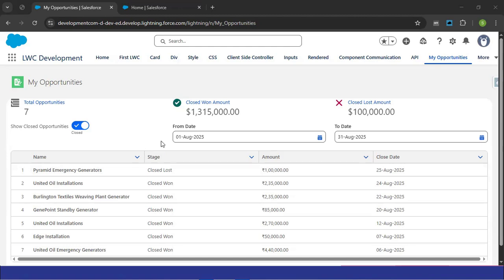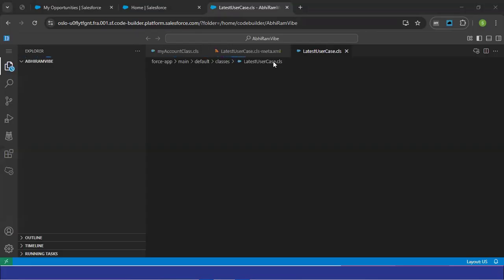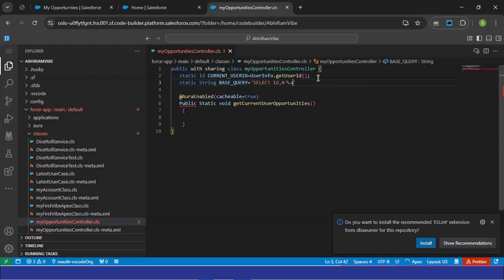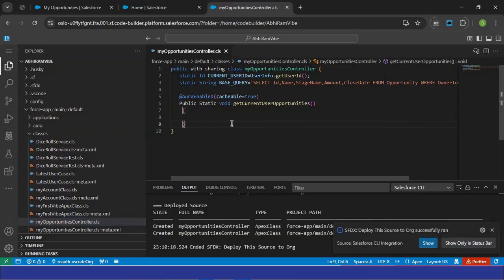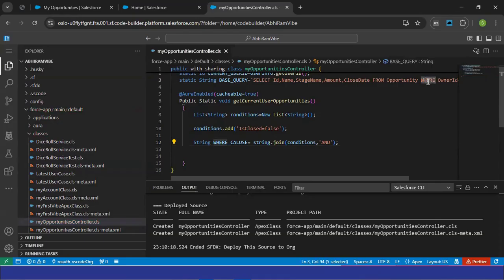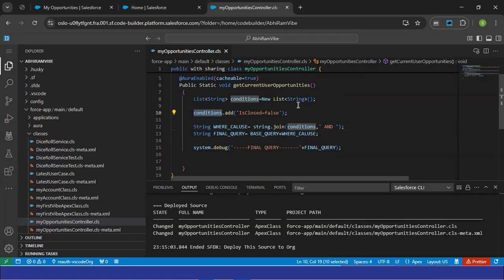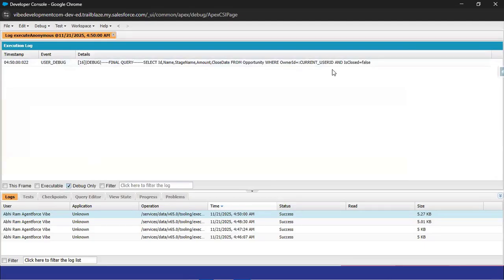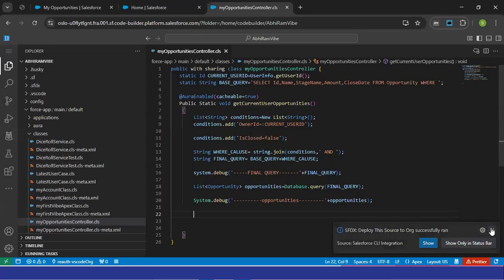Salesforce LWC: 2. Filter Open & Closed Opportunities with Date Range Toggle RealTime User Scenarios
Real-Time Scenarios: Salesforce LWC: Filter Open & Closed Opportunities with Date Range Toggle | Real-Time User Scenarios

Use Case: As a logged-in Salesforce user, I want to see all open opportunities by default when I load the Opportunities page. I should see a toggle button that allows me to switch to viewing closed opportunities. When I select the closed opportunities toggle, I should be able to filter closed opportunities by specifying a 'From' and 'To' date range. If no date range is set, show all closed opportunities for the logged-in user.